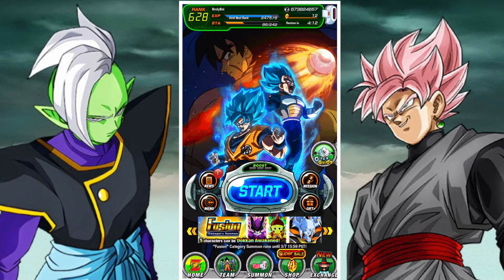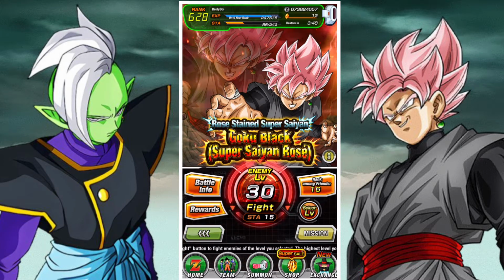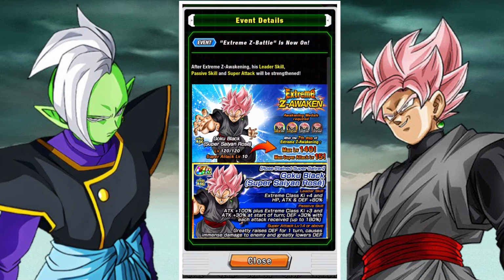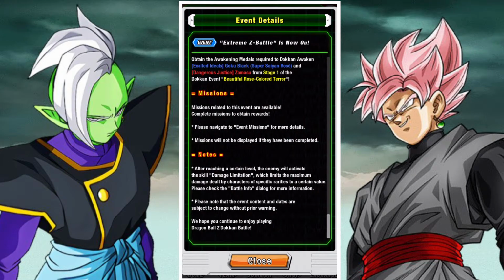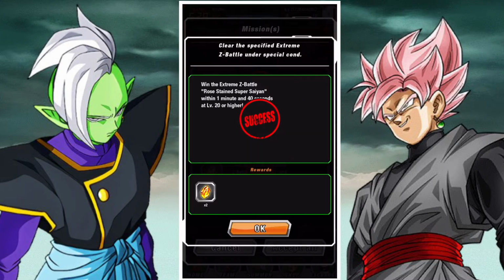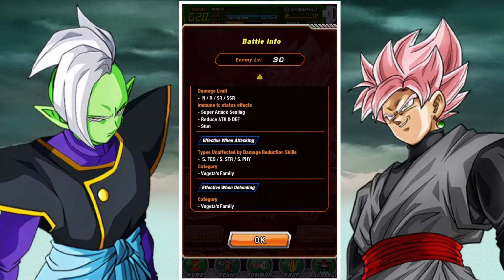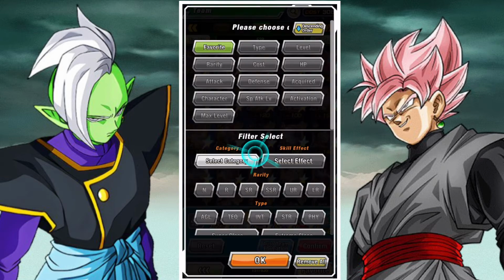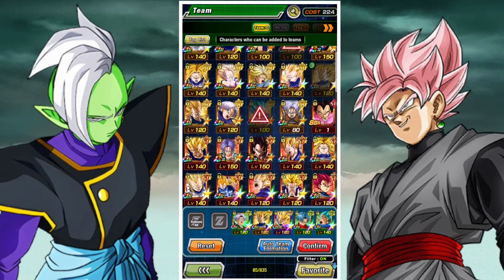STR ZAMASU EZA: ROSE STAINED SUPER SAIYAN EXTREME Z BATTLE UPDATE GUIDE: DBZ DOKKAN BATTLE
In this video we look at various team builds to take on the Rose Stained Saiyan Extreme Z battle and a guide on how best to complete the event so you can Extreme Z awaken STR Zamasu.